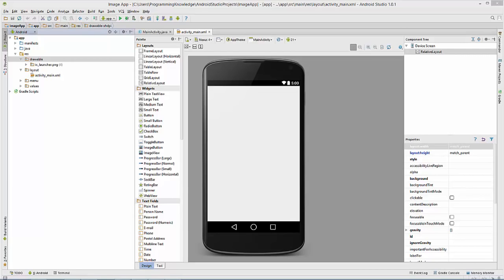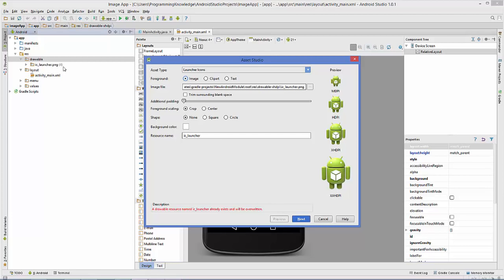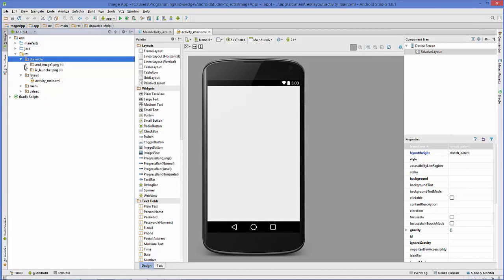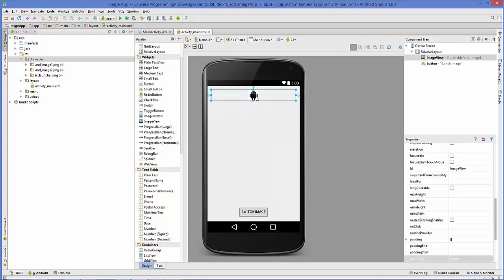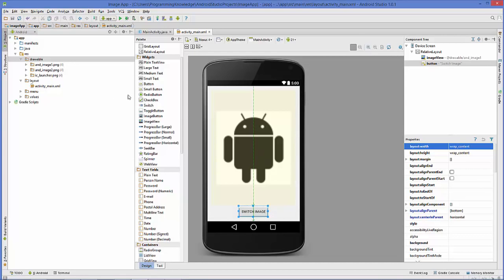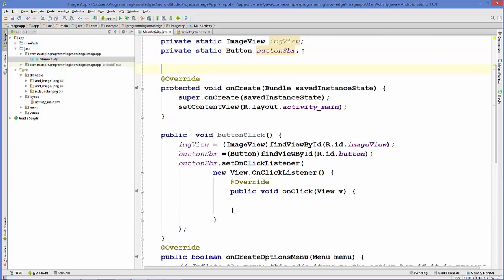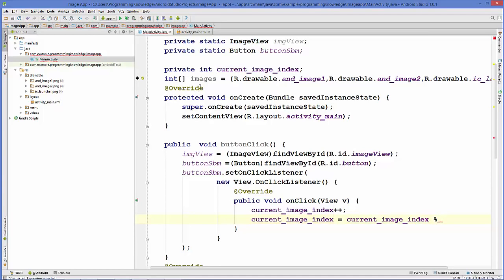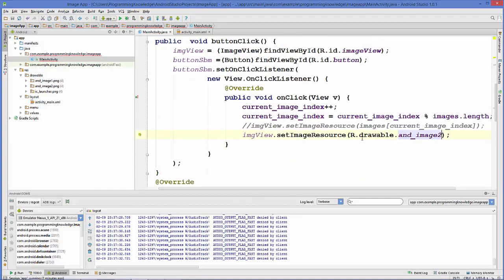Android Tutorial for Beginners 17 # Android ImageView example